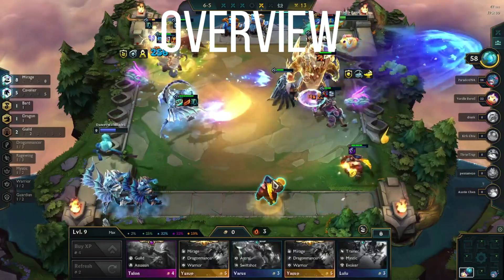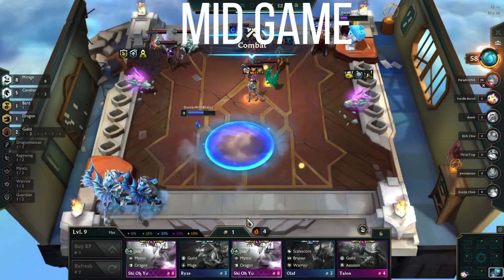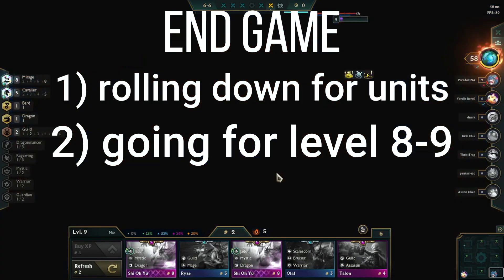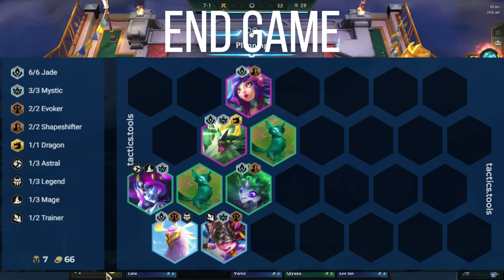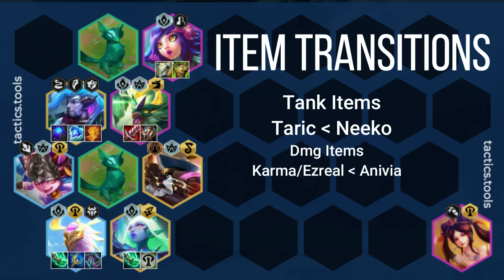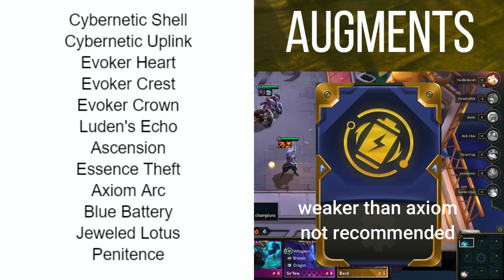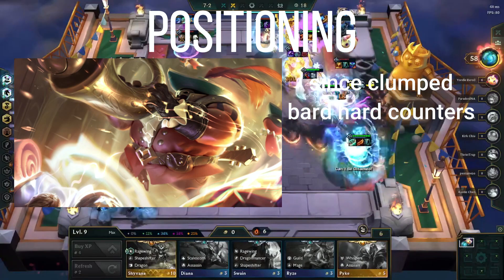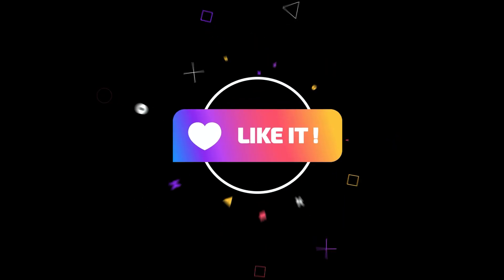How to WIN with ANIVIA JADE for TONS of LP! TFT set 7 guide | TFT meta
if you want to play Anivia Jade and get top 4s in TFT Set 7 then you need to watch this comp guide. we're going in-depth on how to play this comp and secure tons of LP with it. Anivia Jade is one of the strongest in the game right now. We're breaking down everything there is to know about it.

Intro: 00:00

Overview: 00:04

Early Game: 00:15

Mid Game: 00:50

Late Game: 01:29

Items: 02:34

Augments: 03:09

Positioning: 04:19

Securing Top 4: 05:01

How to CLIMB with ANIVIA JADE every game for TONS of LP! TFT set 7 guide | TFT meta

Follow for more TFT guides, tips, tricks, and content!!

for the music!